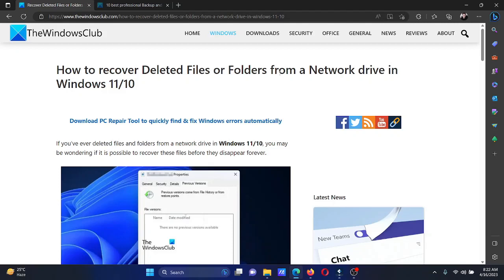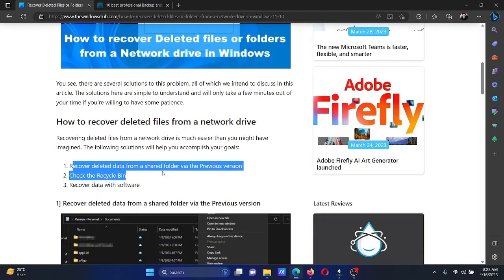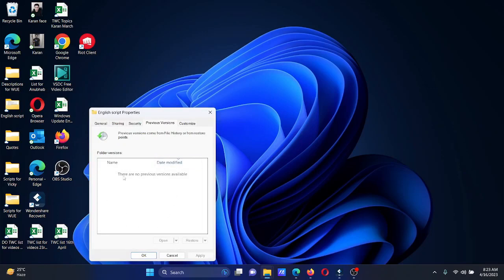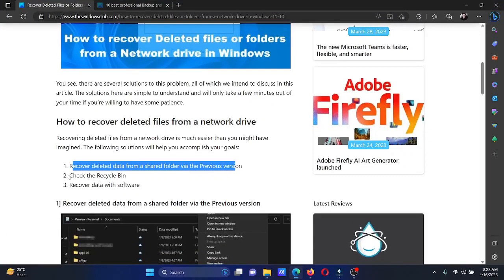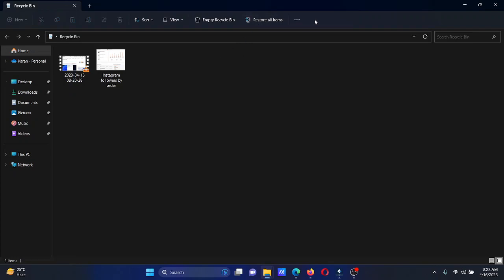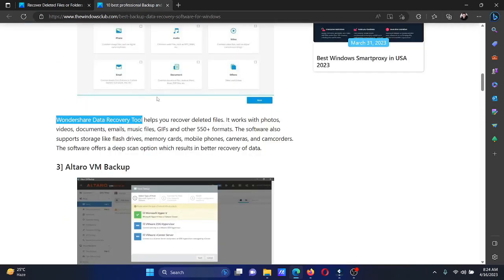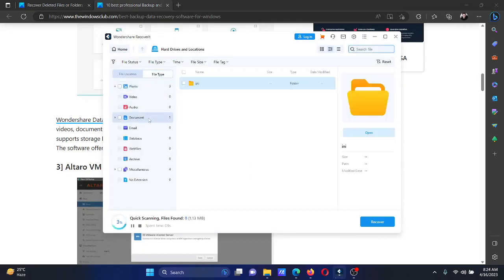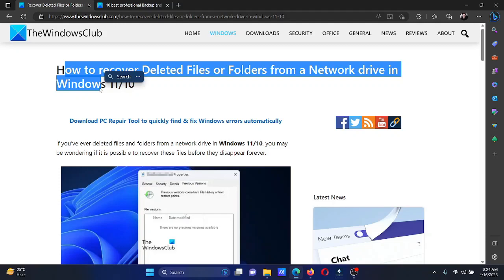Recover Deleted Files or Folders from a Network drive in Windows 11/10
If you’ve ever deleted files and folders from a network drive in Windows 11/10, you may be wondering if it is possible to recover these files before they disappear forever.

Recovering deleted files from a network drive is much easier than you might have imagined. The following solutions will help you accomplish your goals:

1] Recover deleted data from a shared folder via the Previous version

2] Check the Recycle Bin

3] Recover data with software

Timecodes:
0:00 Intro
0:32 Restore previous versions
1:01 Check Recycle Bin
1:26 Recover data with Data Recovery software